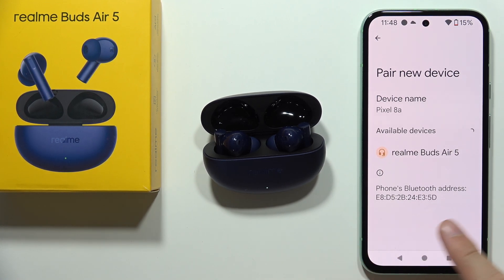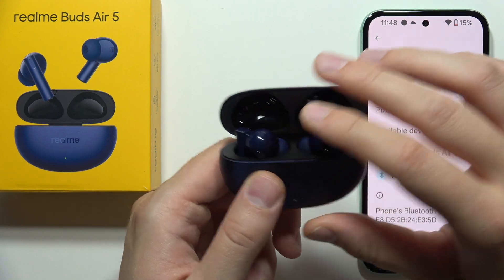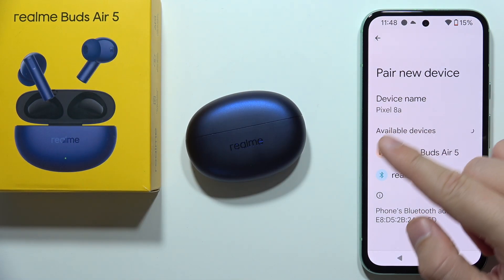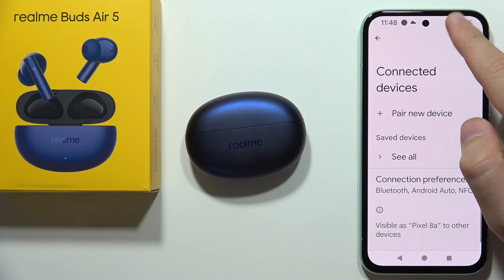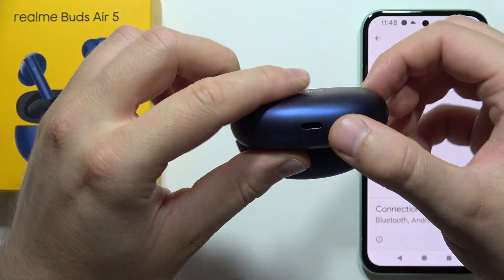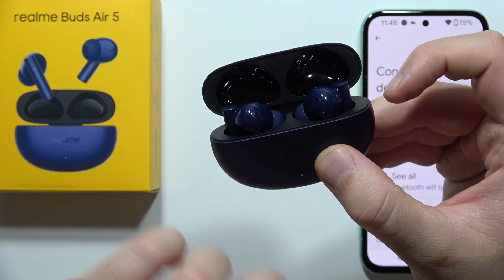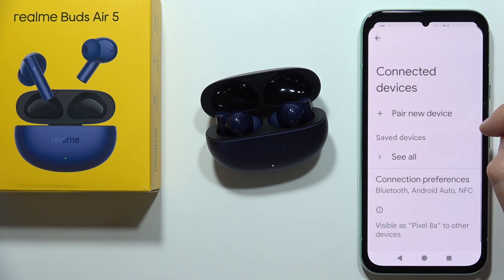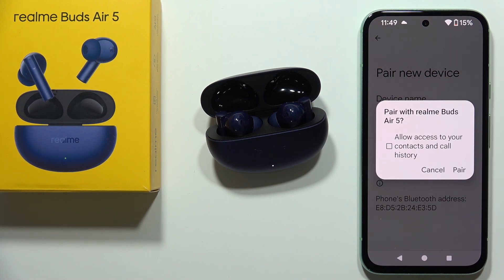Realme Buds Air 5: Fix Connection Issues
In this video, I'll show you how to fix a problem connecting Realme Buds Air 5 to your phone, laptop or other device. If your Buds Air 5 headphones are not available in the list of devices to be paired or do not want to connect even though you have accepted the pairing request, I will show you step-by-step how to fix these problems.

If this video tutorial for the Realme Buds Air 5 wasn't clear enough and you still have questions, please leave them in the comments. I'll do my best to respond as soon as possible.